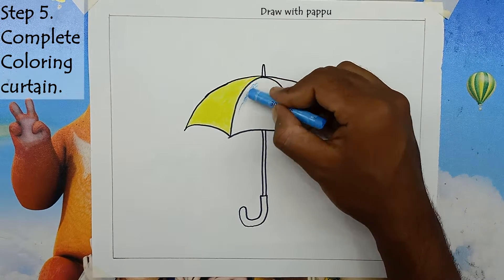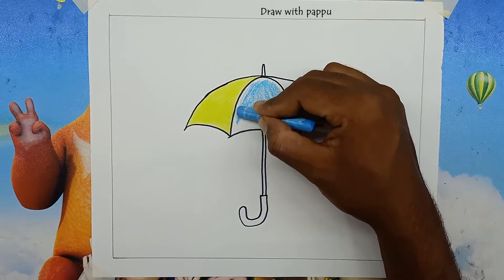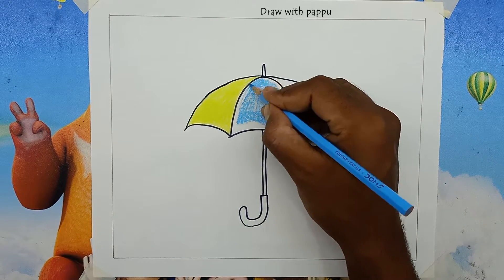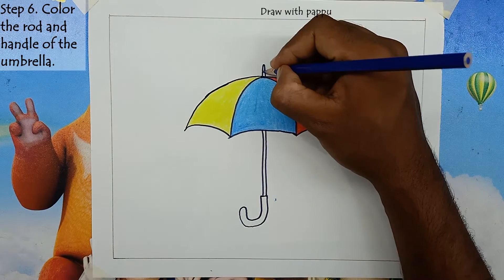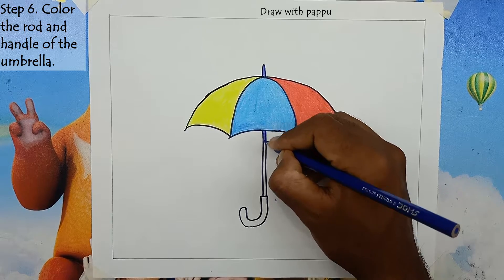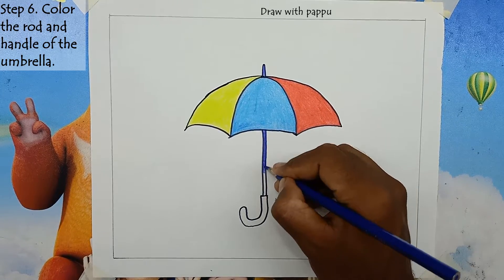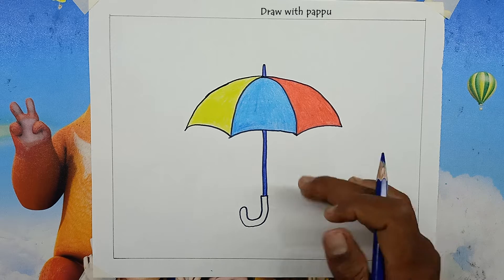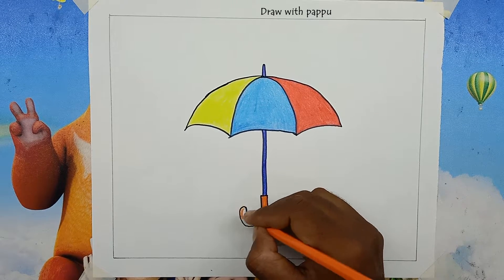Umbrella Drawing Easy method for Kids or Beginners / Oil Pastel Drawing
Umbrella Drawing Easy method for Kids or Beginners
Today we will draw a Umbrella picture easily with help of oil pastel. Cute Umbrella Drawing Easy method for Kids or Beginners.

You must draw the picture and send me your candy drawing picture with help of the link given below. I will definitely try to give your picture in my story.

Requirement Materials :
White paper
Pencil
Pencil sharpener
Tissue paper
Color Box